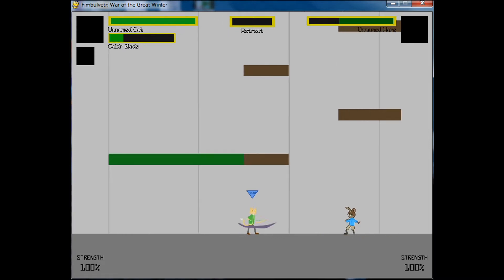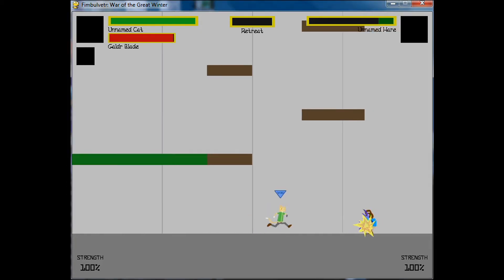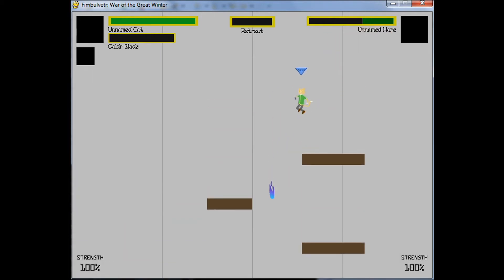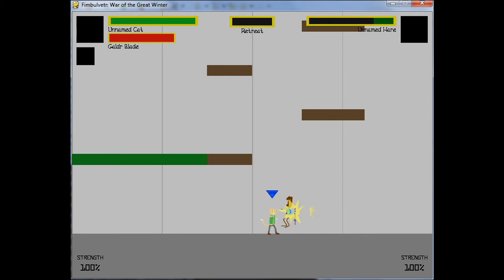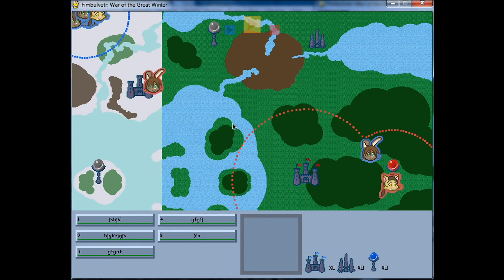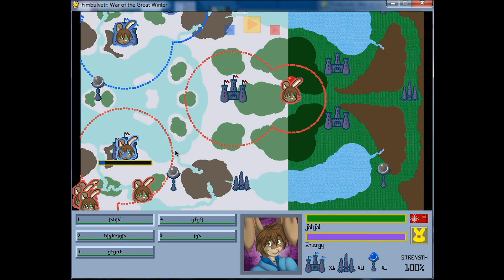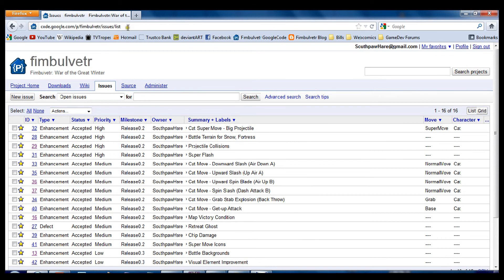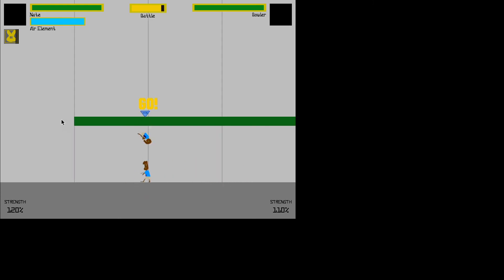Fimbulvetr Update - Week 14: Projectiles, Cats, and Structure Capturing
This week, we see the completion of projectile functionality, as well as a second new projectile move for the cat, and how both of his projectile moves tie into his overall strategy.  Also shown are core changes to the map, specifically in how structures are captured.